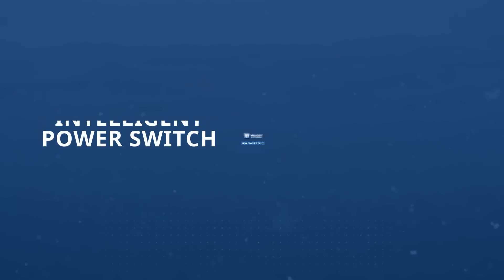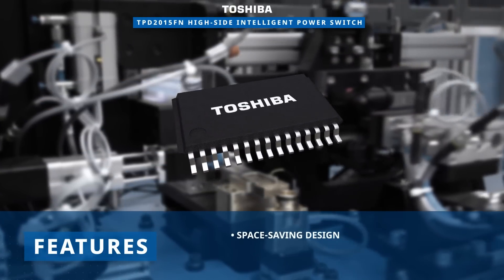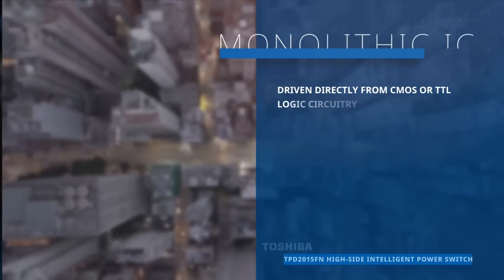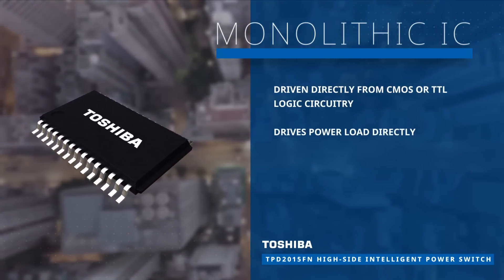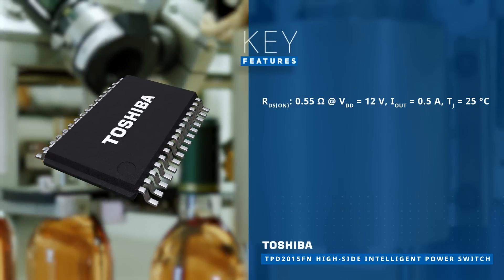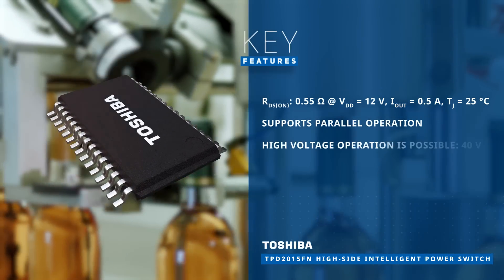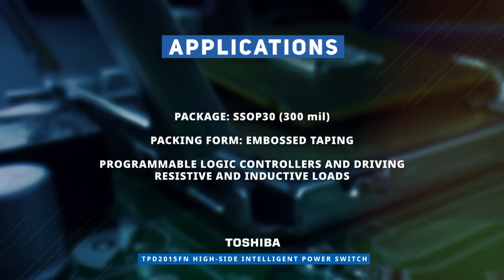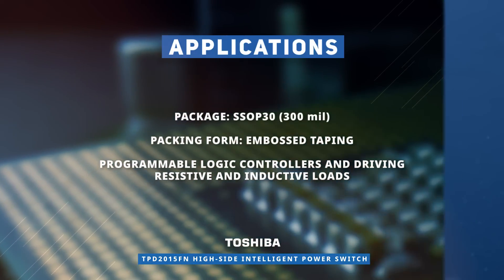TOSHIBA TPD2015FN High-Side Intelligent Power Switch: New Product Brief | Mouser Electronics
Discover the Toshiba TPD2015FN, a high-side intelligent power switch designed for motors, solenoids, and lamp drives. In this video, we dive into its features, specifications, and applications. Learn how this monolithic IC with eight channels of N-Channel MOSFETs and built-in charge pumps enables space-saving designs. Find out how it can be driven from CMOS or TTL logic circuitry, making it compatible with microcontrollers and allowing direct power load drive. With built-in over current and over temperature protection, the TPD2015FN ensures reliable operation. Explore its key features, including low on-state resistance, support for parallel operation, and high voltage capability. Ideal for programmable logic controllers in industrial settings and driving resistive and inductive loads. Watch this video to optimize your new product designs. Visit mouser.com for more information.